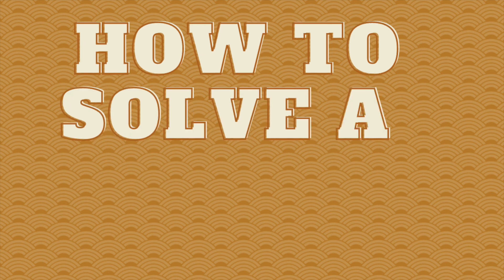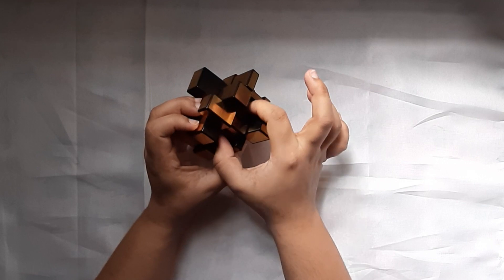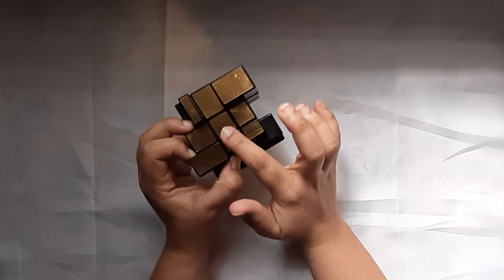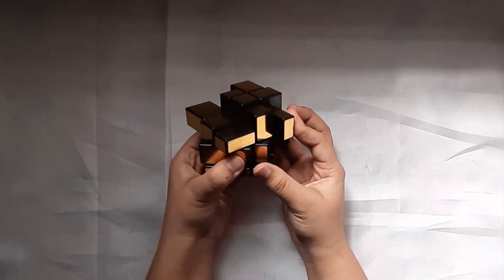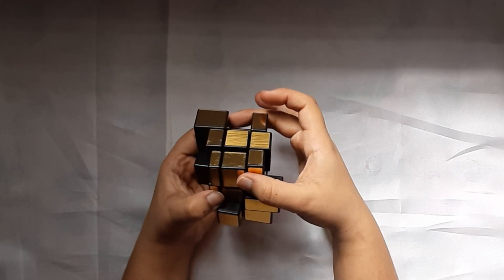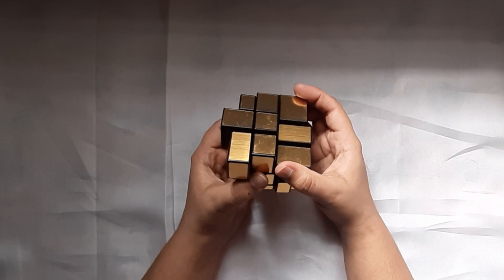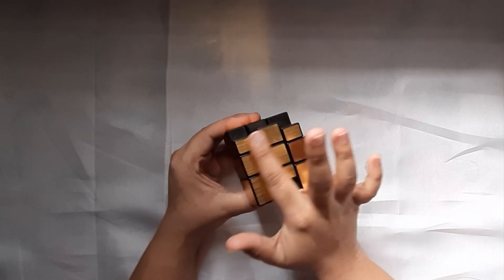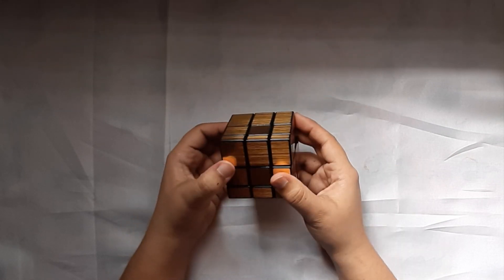LEARN the MIRROR cube! Step-by-step algorithm in 10 mins! Master the mirror cube!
This is a beginners' algorithm, one of the easiest ways of solving the cube. This algorithm has well-defined, easy-to-follow steps, which can help you solve the cube without much trouble.

Learning how to solve a RUBIK'S cube was one of the most exciting experiences. When I did not know anything about the cube, it was intimidating because I assumed only smart people knew how to solve it. Once I started to practice and finally learned how to solve it, I realised that it is all about understanding the problem and approaching it efficiently.

I learned that every problem can be solved and that all problems might look different in the beginning, but with the right approach, one can always find a solution. Remember, there is always a solution.

Intro: 0:00
The Bottom Layer: 0:45
The Middle Layer: 3:50
The Top Layer: 6:44
Conclusion: 8:56
Bloopers: 9:47

//CUBES USED
Mirror Cube
3x3x3 Rubik's cube(magnetic)
3x3x3 Rubik's cube (stickerless)
4x4x4 Cube

//CAMERA GEARS
Camera 1(cube recording)
Camera 2(face recording)
Mini Tripod
Mobile holder